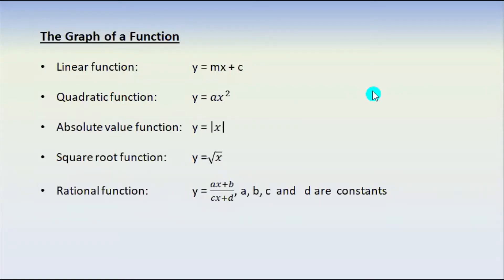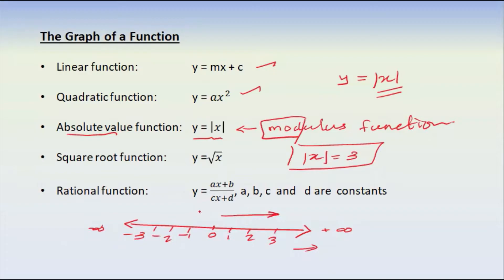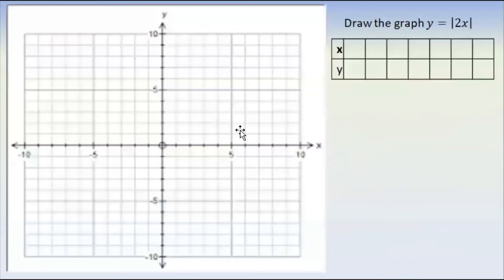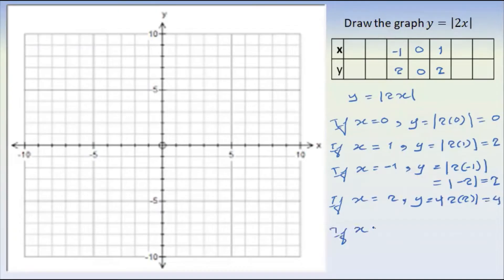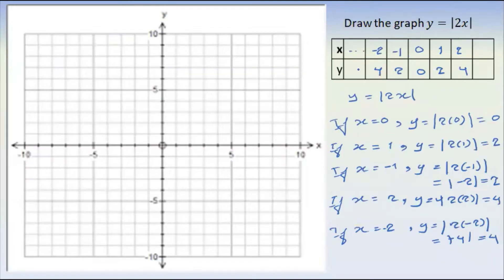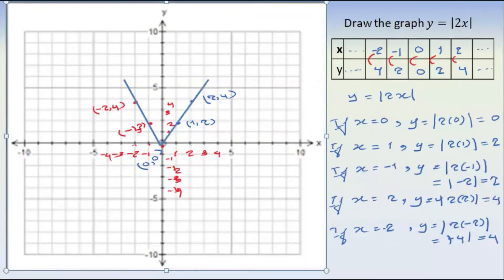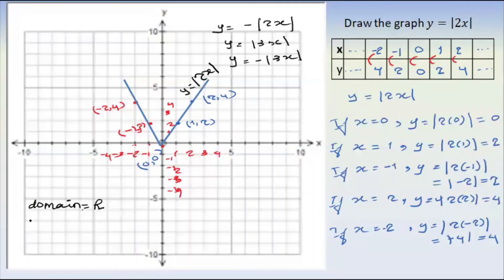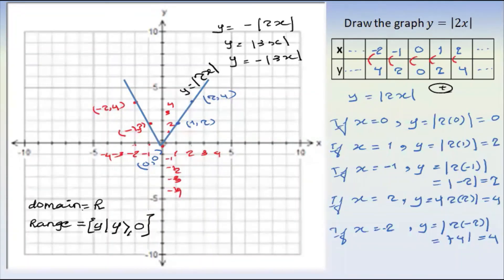Grade10 mathematics new,function grade10,grade10 maths new course,grade10 maths chapter4